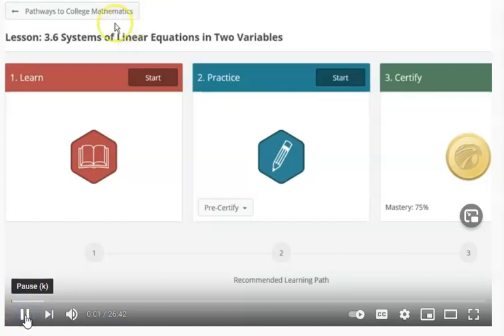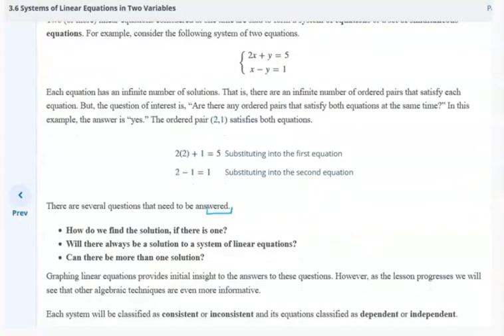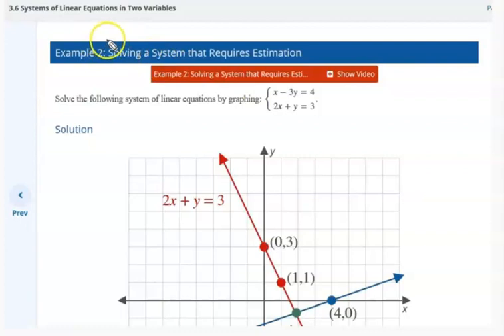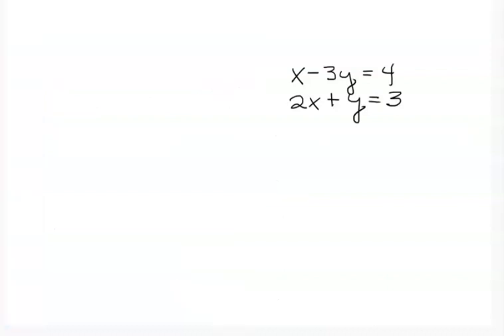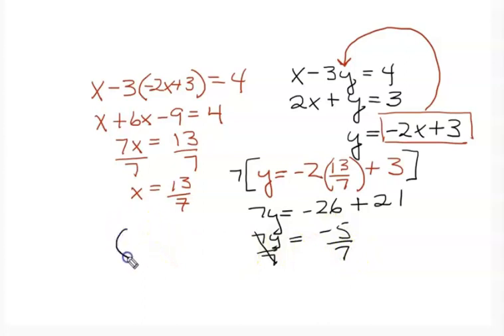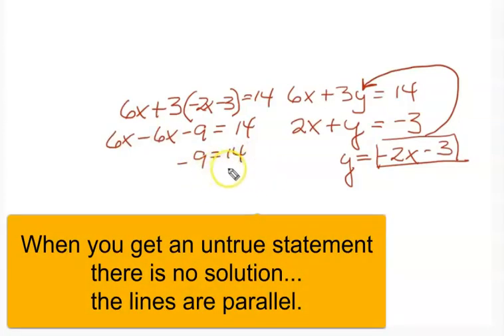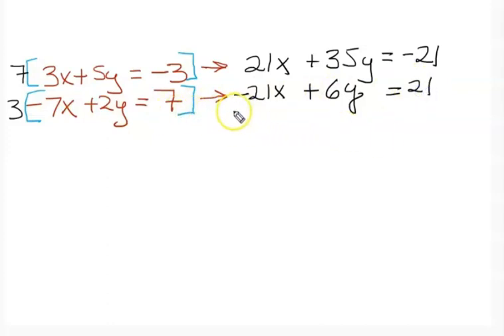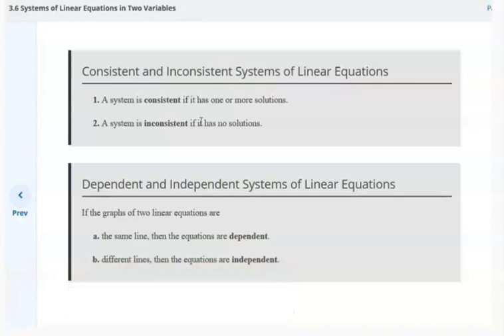Learn 3.6n Part 1 Systems of Equations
Learn 3.6n Part 1 Systems of Equations...solving these sets of equations by graphing, substitution, and addition methods...